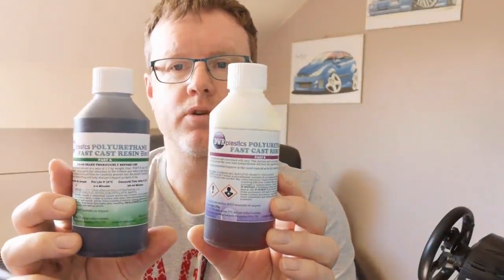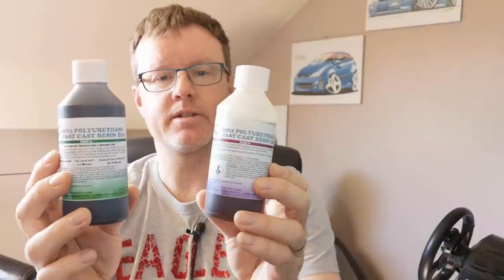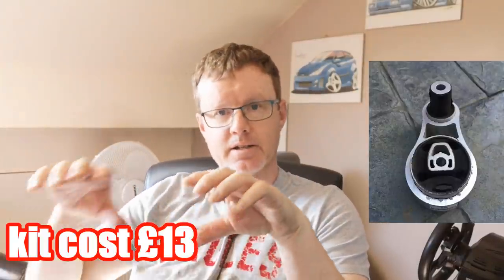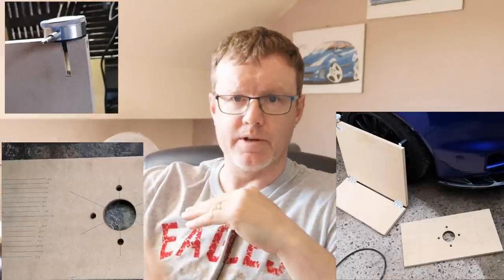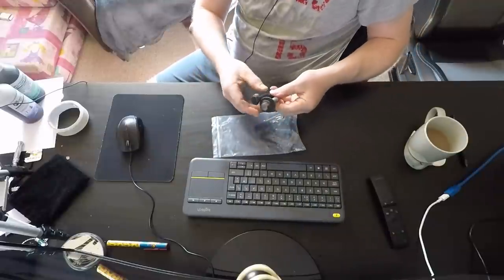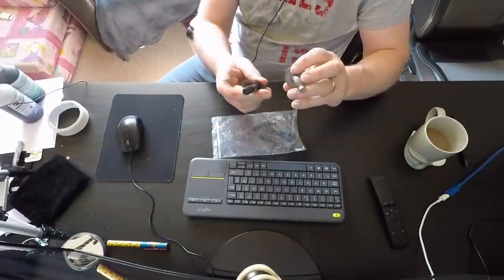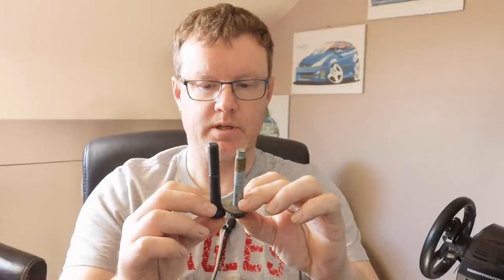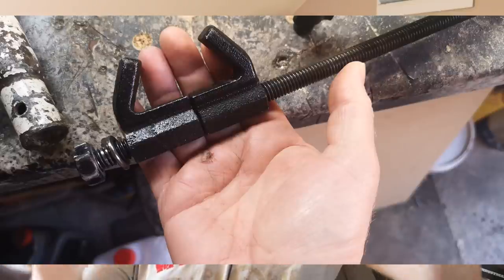Brace yourselves for some technical vids. New mods for Yobo the fiesta st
New parts day.
Coming soon videos on roll centre correction, bumpsteer, diy polybushes and caster bushes from superpro
ive bought hardrace extended roll centre ball joints for the lower wishbones.
superpro front wishbone performance pack polyeurethene bushes with caster adjustment.
were also going to 2 part mix polyeurethene and stiffen up the factory rear gearbox mount

Fiesta st 180 list mods so far ;
scorpion sport cat
R sport PRO 400 gen2 intercooler
Maxd out stage 2r cat safe crackle map
miltek non res exhaust
Delta styling front bumper , splitter , side skirts
GFB DV
Meister r clubrace coilovers
Endless me22 pads
braided brake lines
coolerworx short shifter